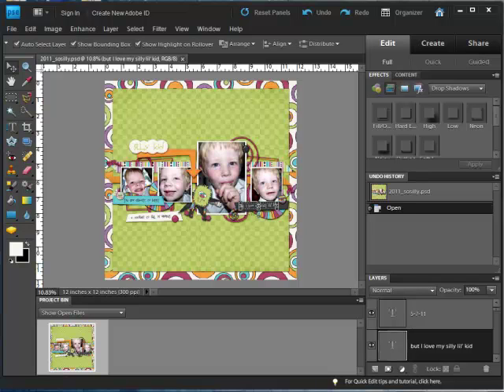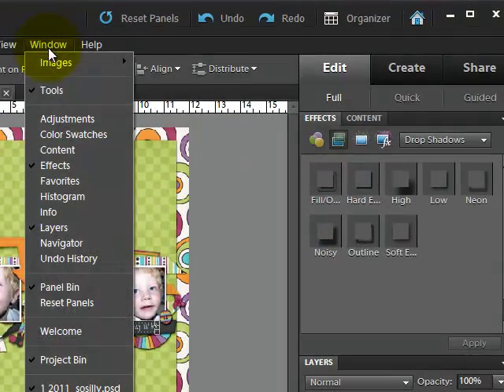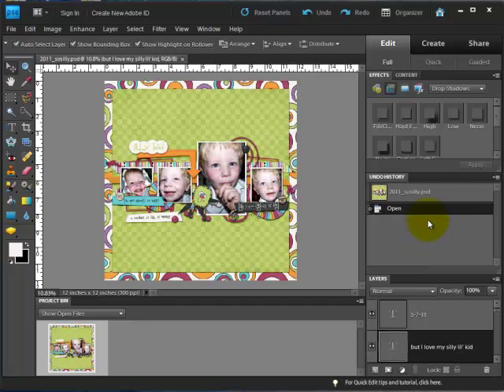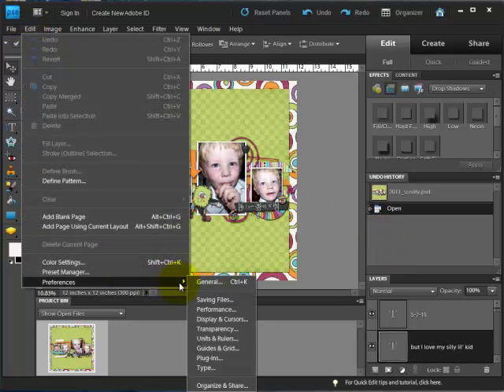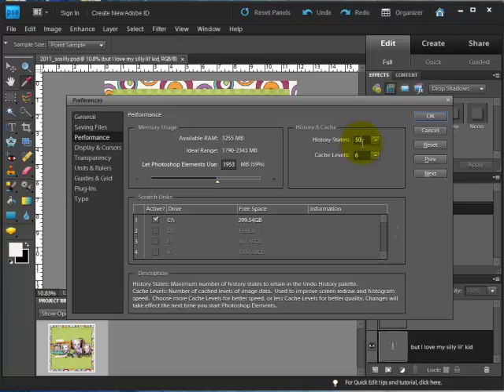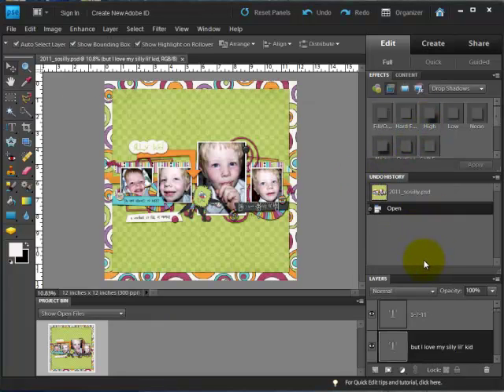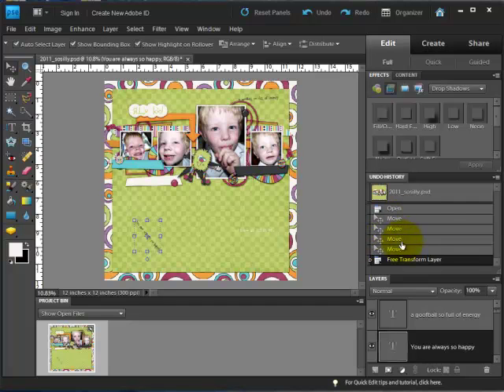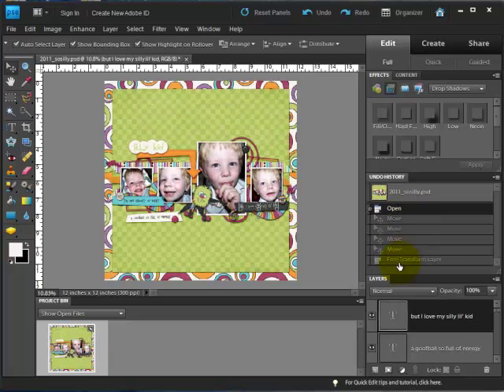Digital Scrapbook Tutorial -- Undo History Palette in PS/PSE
A digital scrapbooking tutorial showing how to open the History palette in both Photoshop Elements and Photoshop, as well as how to adjust the number of history states.